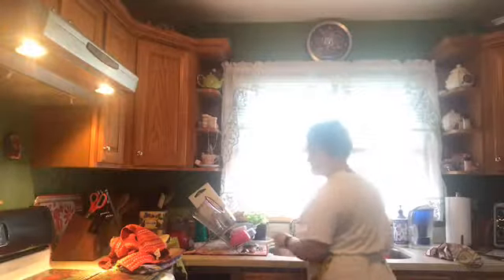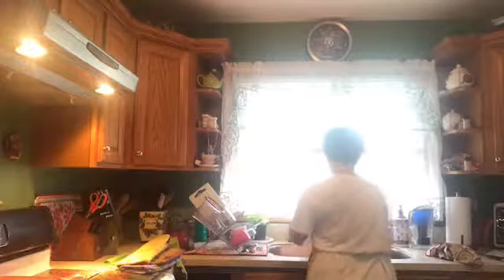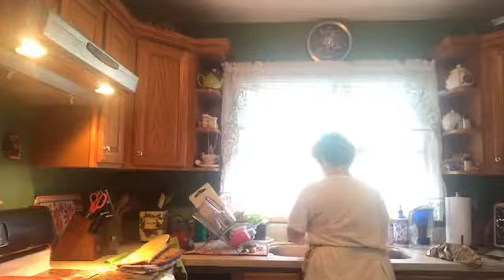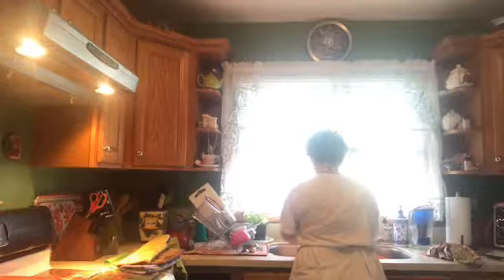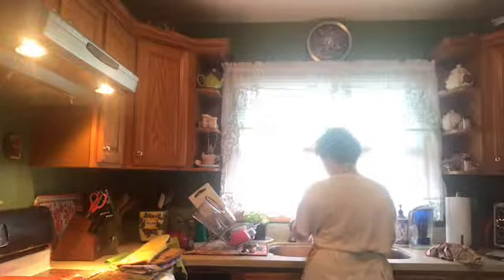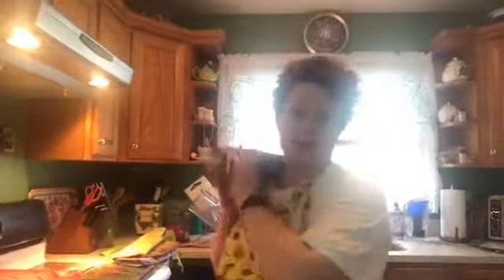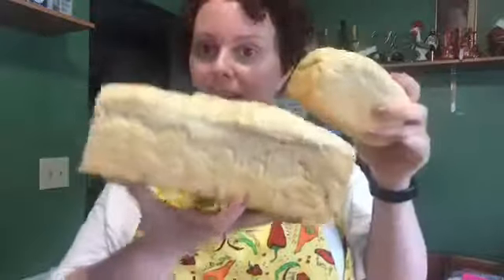Sour Dough Bread Part 2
1 package dry yeast, 2 cups room temp water, 3 1/2 cups flour (not water) 2 TBSP sugar.
* i could not go back and edit the video, but it actually 3 1/2 cups flour NOT water